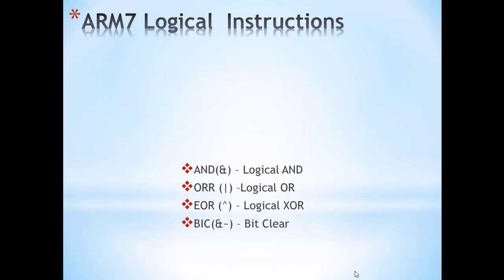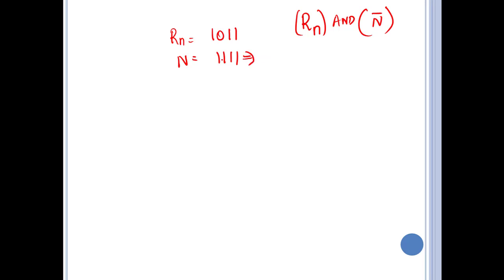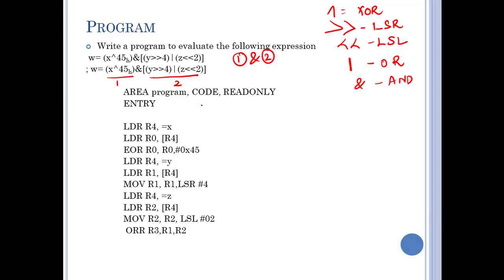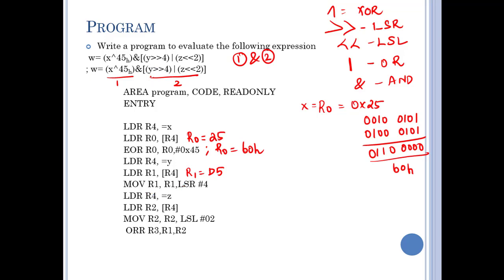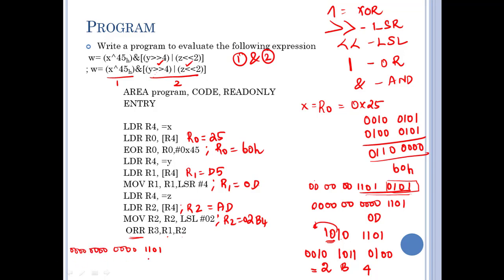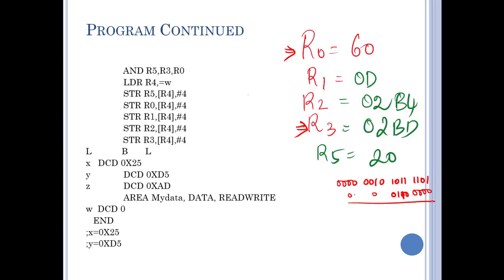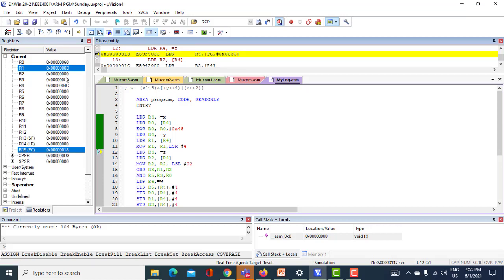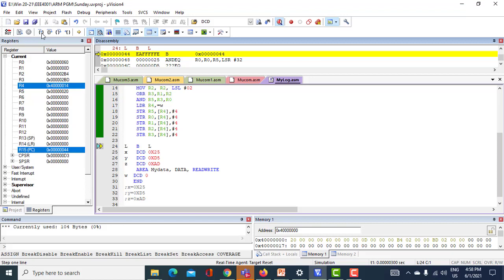Lecture 10_Programming in Keil with Logical Instructions of ARM7 (LPC2148)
Simple Program using logical instruction.